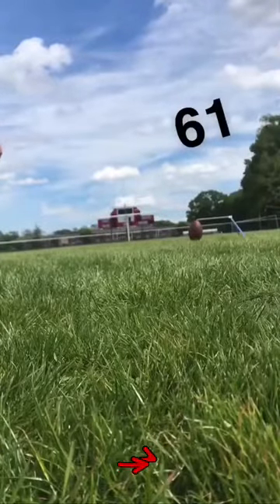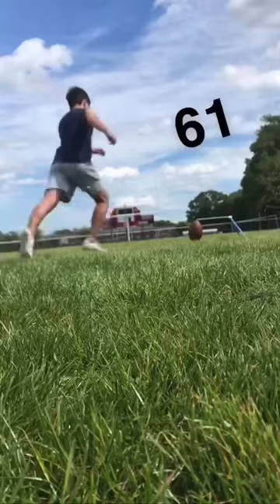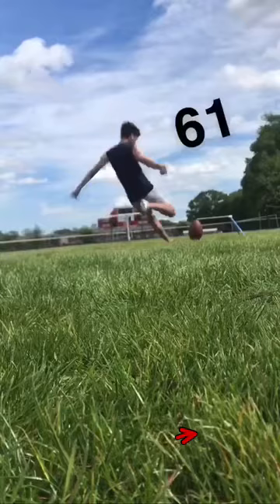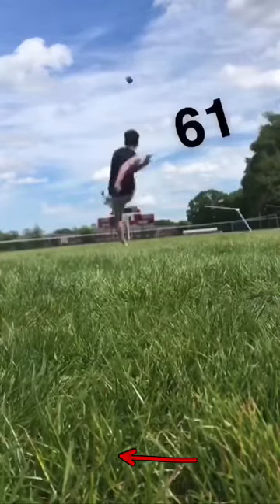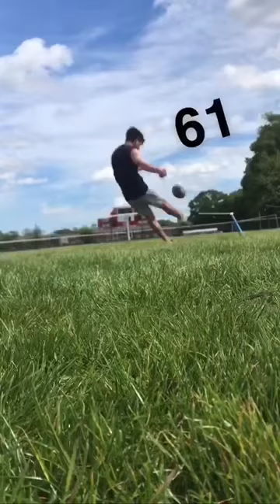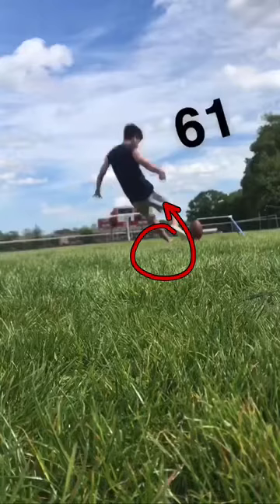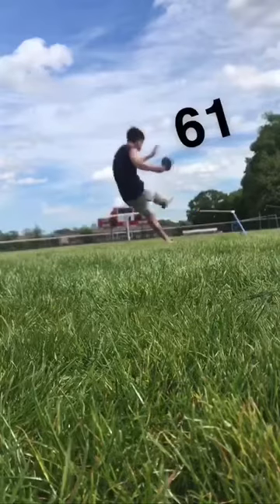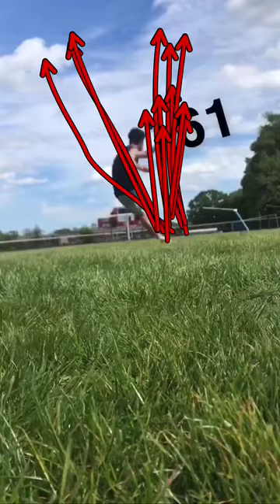iKick Training EXAMPLE OF A QUICK SESH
MY FAVORITE AND BEST PUNT EVER | @iKick_Training